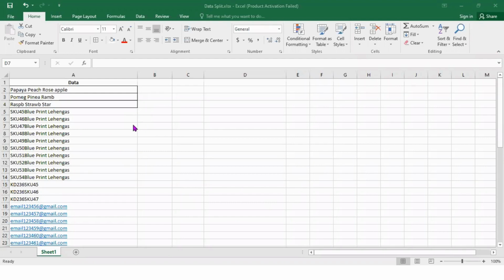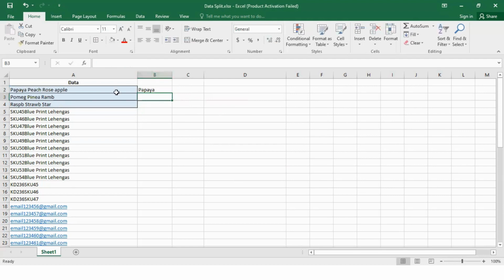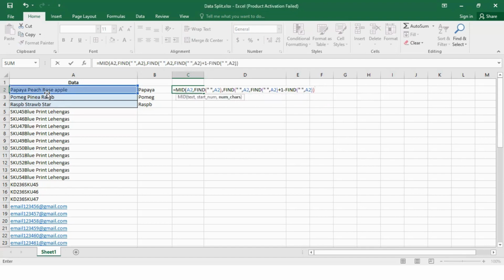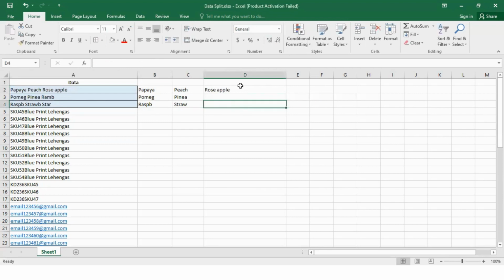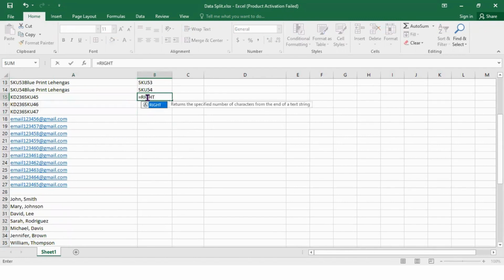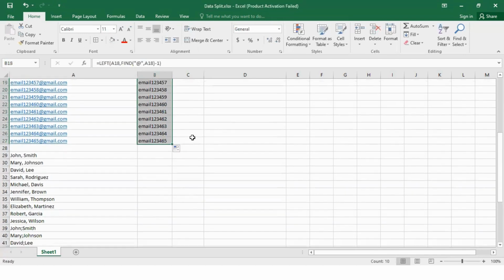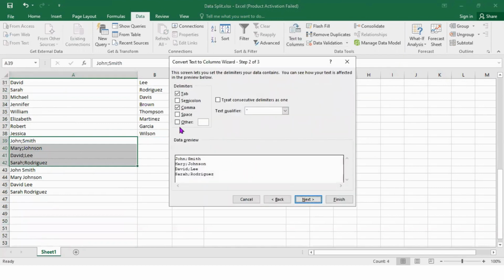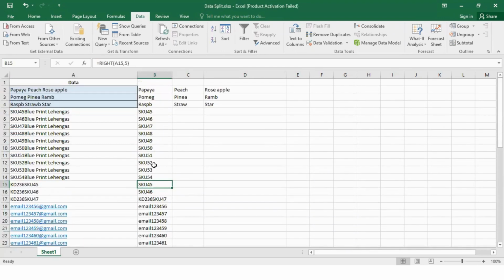How to Split Data on Excel Sheet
In this tutorial, I showed you how to split data on an Excel sheet. We covered various methods, including splitting data by column, by row, using text to columns, and using formulas.

I walked you through each step, demonstrating how to efficiently split your data in Excel and make it easier to work with. I hope this tutorial helped you achieve your goals and made your work with Excel more productive.